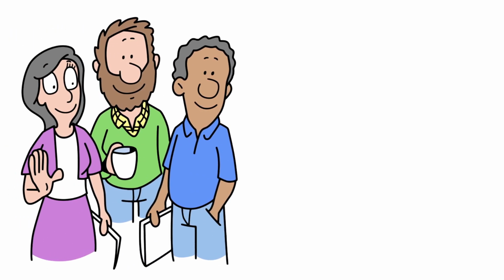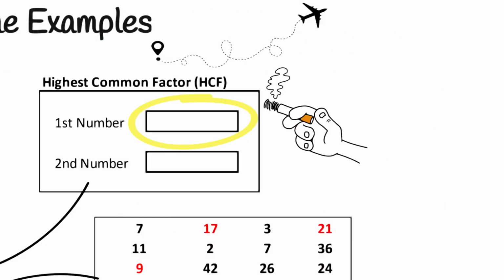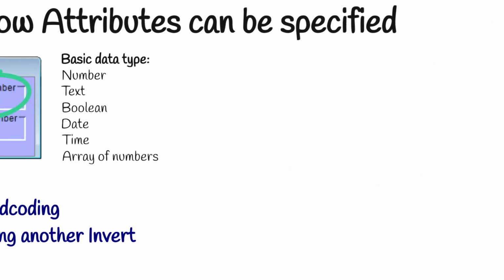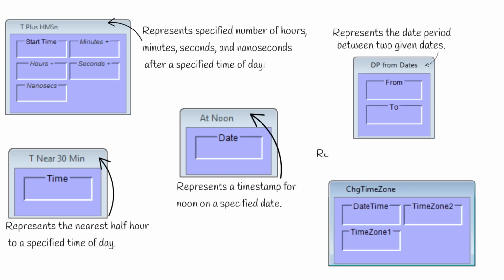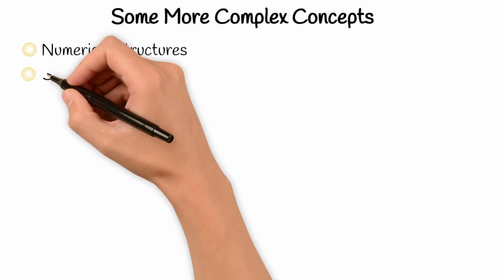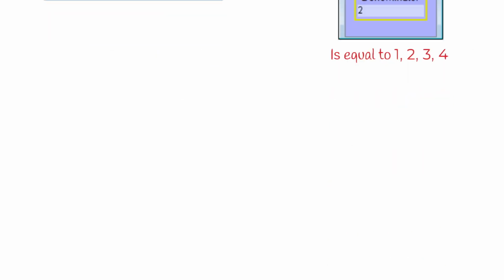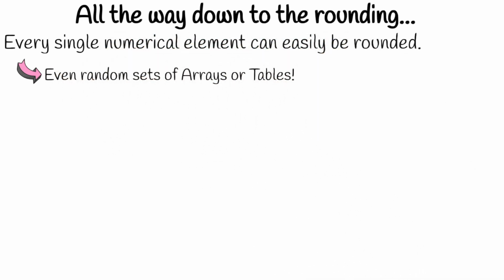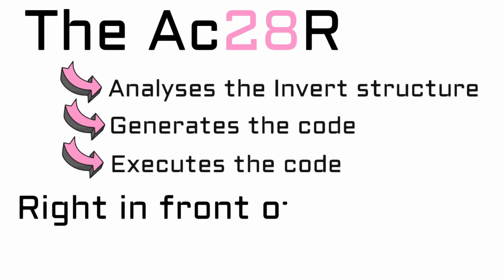The Ac28R - The computer that writes its own code: 2/3 How does it work?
This video introduces the visual components that are combined to create specifications that are input to the Artificial Intelligence (AI) engine of the Ac28R. It shows many of these components (“Inverts”) in detail, describes their special properties, and explains how they protect against human error. It can be seen that these Inverts hide all of the logic - even for the most complex concepts like numerical structures, sets, and random variables. The more than 1100 Invert templates can be combined to model complete applications based on Monte Carlo simulation, databases, and even multi-threaded processes.